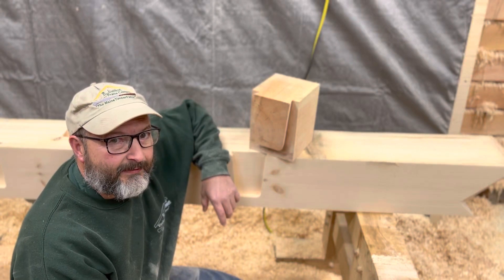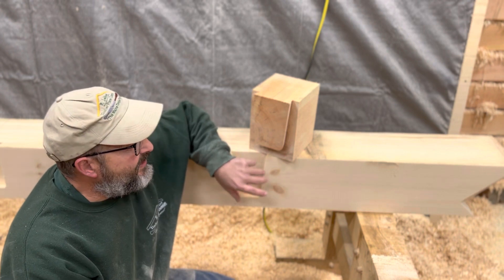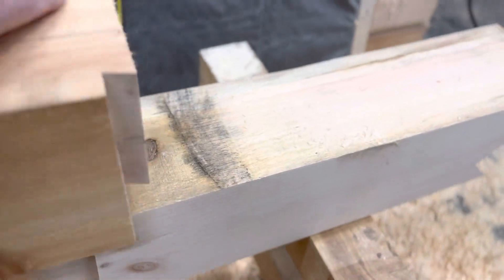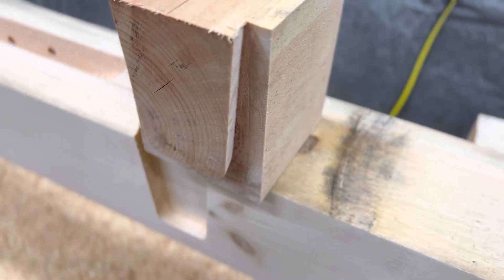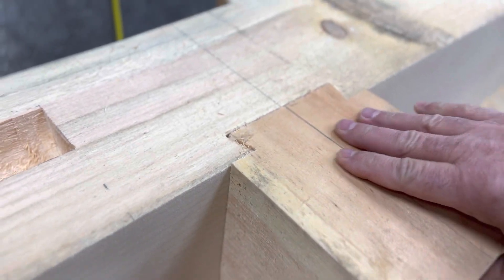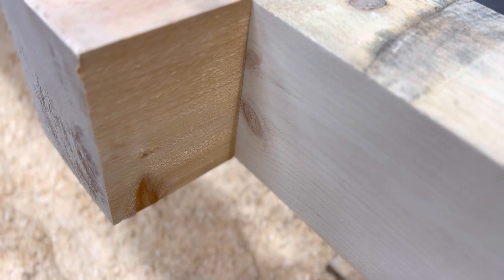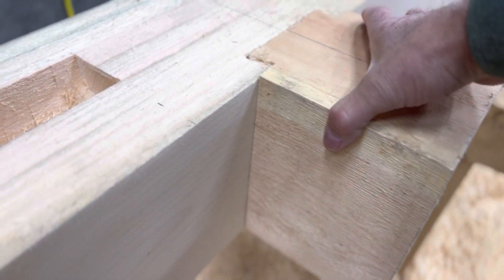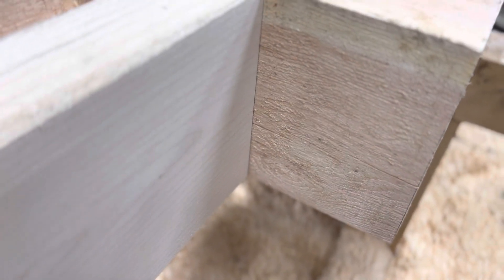Timber Framing - Mafell Router and Arunda 120N Jig - fit up for the mortise and tenon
Demonstrate Mafell and Arunda mortise and tenon fit up